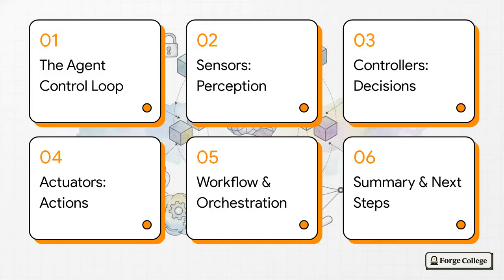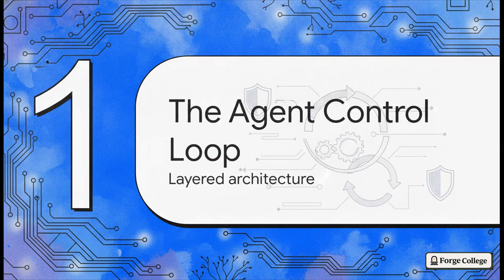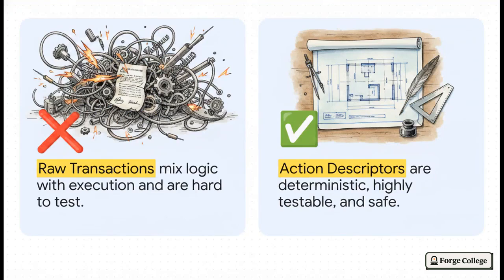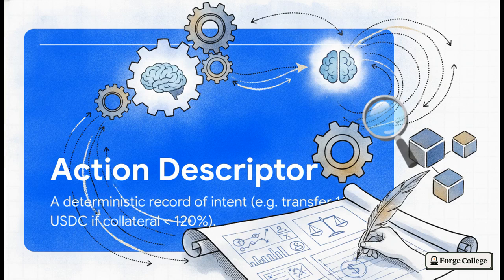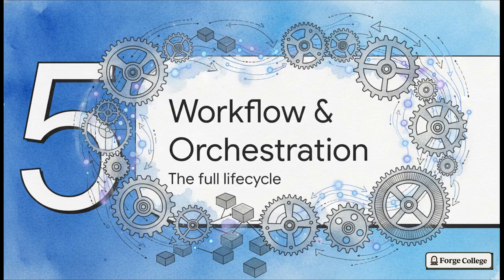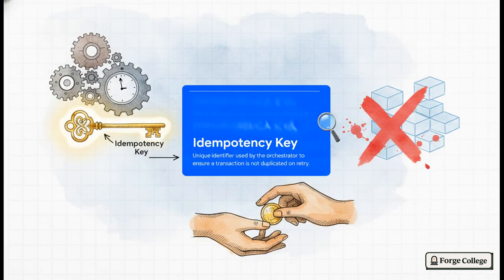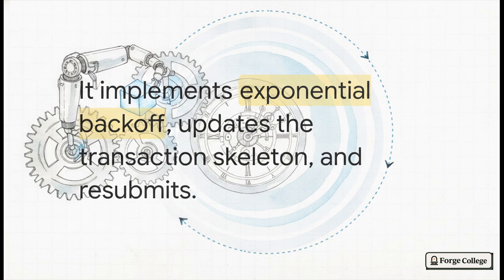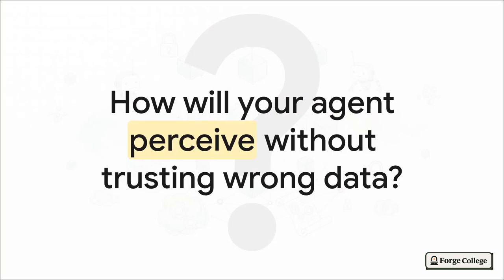Agent Architectures and Essential Components — Solana AI Agents — Forge College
Why does agent design matter for Solana? Robust architectures separate perception, decision, and action so AI agents remain reliable, observable, and safe when interacting with on-chain programs.

In this lesson you'll examine concrete architectural patterns that organize how Solana AI agents observe state, make decisions, and execute actions. You'll learn to map Solana primitives — program accounts, transactions, RPC reads, and logs — into the agent roles of perception, decision, and action. The lesson explains three data access patterns (RPC polling, websocket subscriptions, and oracle feeds), the responsibilities of execution connectors (transaction builders, relayers, signing agents), and wallet/key management duties including signing and confirmation monitoring. Finally, you will see an end-to-end workflow from observation through transaction submission plus retry and error-handling strategies that balance safety and liveness.

Advanced engineers and architects building autonomous systems on Solana. You should already understand Solana program accounts, transactions, and basic RPC interactions.

- Mapping perception, decision, and action to Solana primitives
- Data access patterns: RPC polling, websocket subscriptions, oracle feeds
- Execution connectors: transaction construction, relayers, signing agents
- Wallet and key management responsibilities; confirmation monitoring
- Lifecycle orchestration, retries, and failure-mode reasoning
- Architectural checklist for reliability and observability

Ready to build safer, testable agents on Solana? Learn more and explore Forge College resources